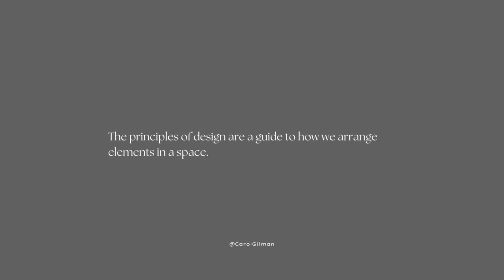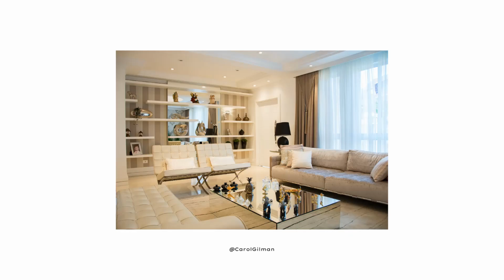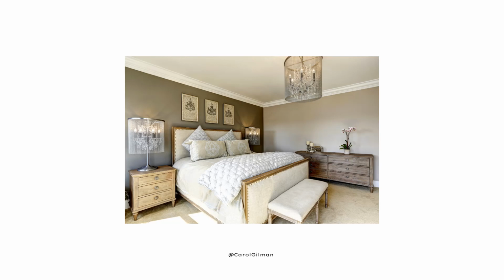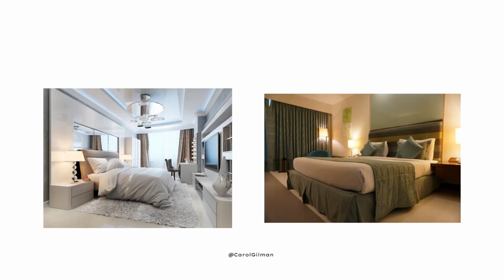Interior Design Principle of Scale and Proportion - Creating a Cohesive and Balanced Design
Join me as we explore the interior design principles of scale and proportion.   We'll discover how using scale and proportion are important considerations when we want to create a cohesive look to a room.  We'll find out what it means when things are out of scale, and examples of how to create a more balanced design.  I'd love to hear your ideas about the principles of design of scale and proportion by sharing your insights in the comments.

Did you find this video helpful?  You can support more videos like this by sending a YT "Super Thanks" or by making a donation through PayPal Thanks so much!

Key Moments in Video:
0:00 Intro.
0:41 What are Scale and Proportion
1:50 When Things are Out of Scale
2:42 What is Importance of Scale and Proportion in Interior Design
3:35 How to Use Scale and Proportion in a Room
10:45 Noticing Scale and Proportion Design Principles